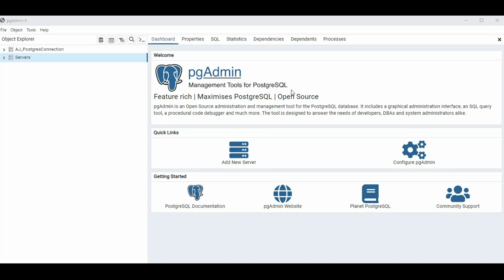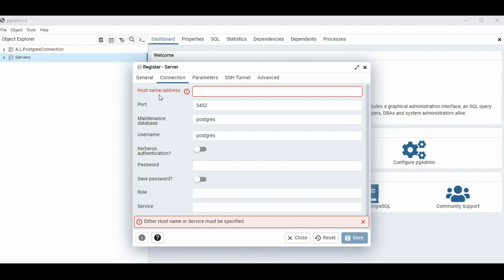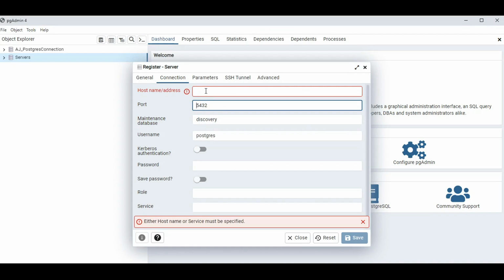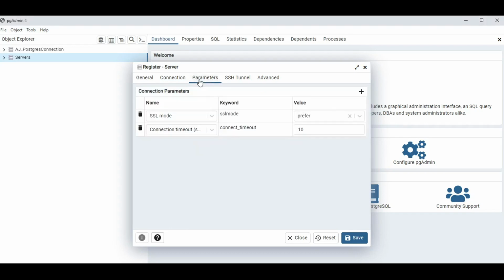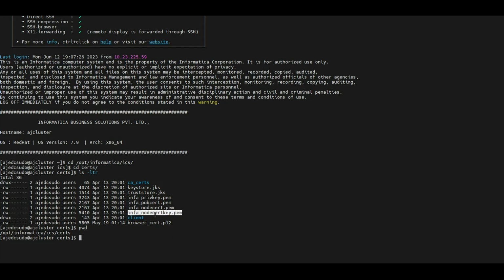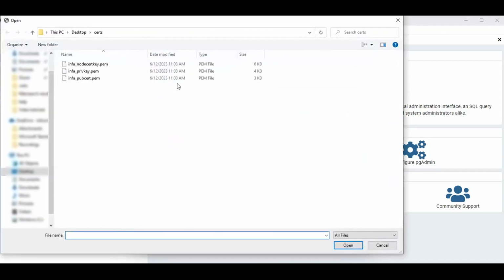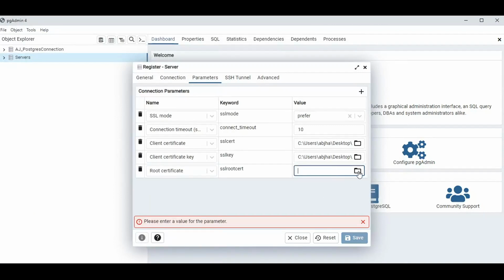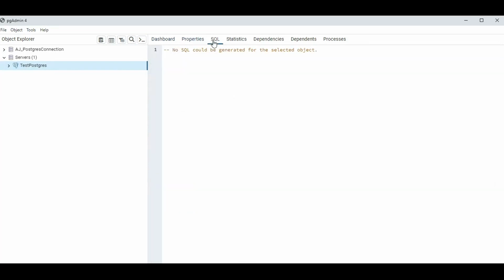How to Connect to Postgres using PGAdmin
This video explains how to connect to Postgres using PGAdmin.